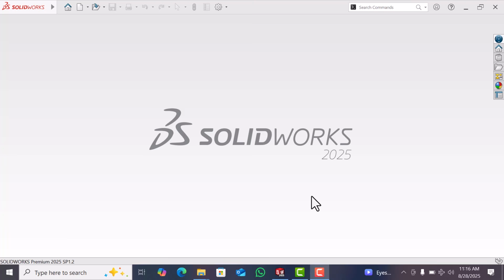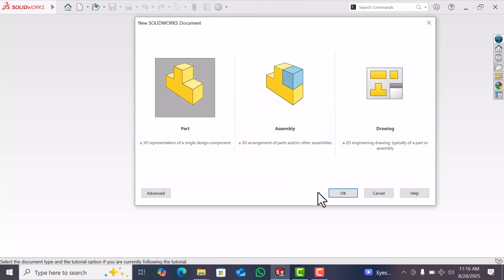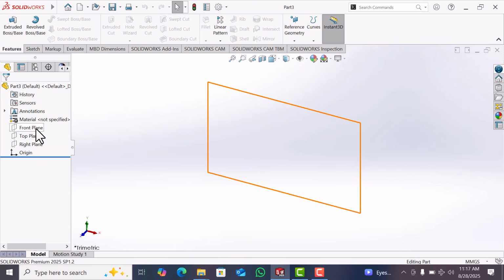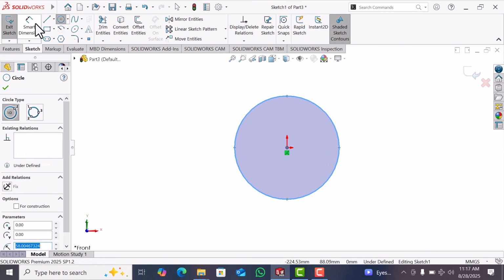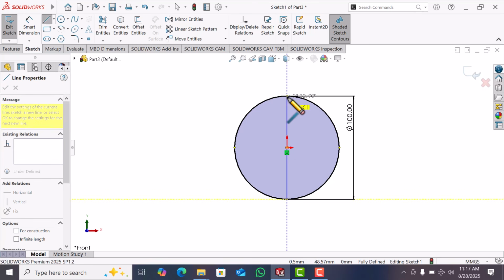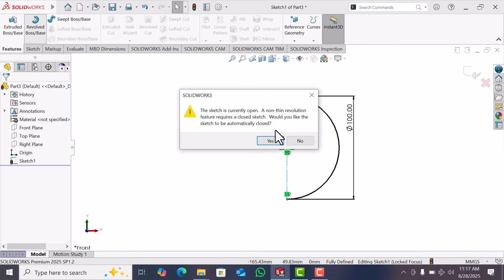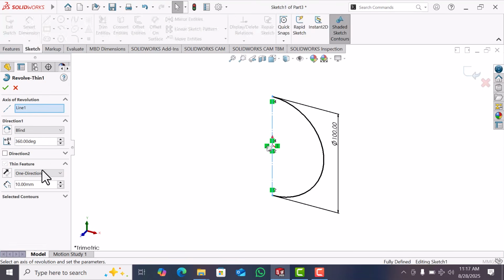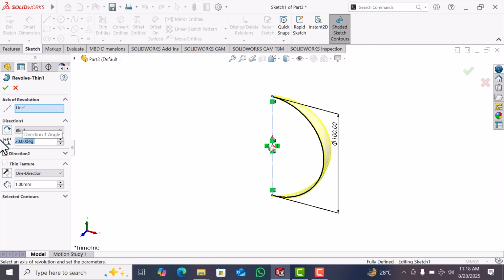SolidWorks 2025 Tutorial (Revolved Boss/Base)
Welcome to this SolidWorks 2025 Tutorial! 🚀 In this video, we will learn how to use one of the most powerful and essential tools in SolidWorks: the Revolved Boss/Base feature. If you want to create cylindrical, round, or symmetric 3D parts, this tutorial is for you. By the end of this lesson, you’ll be confident in designing professional 3D models using the revolve tool in SolidWorks 2025.

🔹 What is Revolved Boss/Base in SolidWorks?

The Revolved Boss/Base tool creates a solid 3D body by revolving a 2D sketch profile around an axis. This is perfect for designing objects like bottles, shafts, wheels, pulleys, cones, and other turned parts. Instead of extruding a sketch in one direction, you revolve it to form circular or symmetric shapes.

For example:

A half-circle revolved around an axis = Cylinder.

A triangle revolved around an axis = Cone.

A bottle profile revolved = 3D bottle.

This makes Revolve a critical feature in SolidWorks modeling.

🔹 What You’ll Learn in This Tutorial:

✅ How to start a new part in SolidWorks 2025.
✅ How to create a sketch with lines, arcs, and circles.
✅ How to draw a centerline axis of revolution.
✅ How to use Smart Dimension to fully define a sketch.
✅ How to apply the Revolved Boss/Base feature.
✅ How to adjust angles of revolution (360°, 180°, custom).
✅ How to edit revolve features and sketches.
✅ Examples of revolved parts like cylinders, cones, and bottles.

🔹 Step-by-Step Process Covered in Video:

1️⃣ Start SolidWorks 2025 → New Part.
2️⃣ Select a plane (Front Plane is commonly used).
3️⃣ Sketch the profile of the shape (half section).
4️⃣ Draw a centerline axis for revolution.
5️⃣ Apply Smart Dimensions to define the sketch.
6️⃣ Exit sketch → Go to Features → Revolved Boss/Base.
7️⃣ Select the Axis of Revolution.
8️⃣ Enter the Angle of Revolution (360° for full revolve).
9️⃣ Click OK (✔) to create the solid.
🔟 Edit or modify the revolve anytime by editing sketch or feature.

🔹 Why Learn Revolved Boss/Base?

The Revolve feature is one of the most important SolidWorks tools for mechanical and product design. Without it, creating round or symmetric models would be much harder. Once you master Revolved Boss/Base, you can create everything from simple cylinders to complex industrial parts.

✔ Perfect for bottle design, shafts, pulleys, cones, wheels.
✔ Essential for mechanical engineers & product designers.
✔ Builds a strong foundation for advanced modeling features like Revolved Cut, Sweep, and Loft.

🎓 Students learning SolidWorks basics.
⚙️ Mechanical engineers working with CAD software.
🏭 Product designers making bottles, machine parts, or tools.
💡 Beginners exploring SolidWorks 2025 step by step.

👉 SolidWorks 2025 – How to Use Extrude Boss/Base
👉 SolidWorks 2025 – How to Use Extruded Cut
👉 SolidWorks 2025 – 2D Sketch Basics
👉 SolidWorks 2025 – Revolved Cut Feature
👉 SolidWorks 2025 – Advanced 3D Part Design

Keep practicing and you’ll become confident in professional CAD modeling 🚀